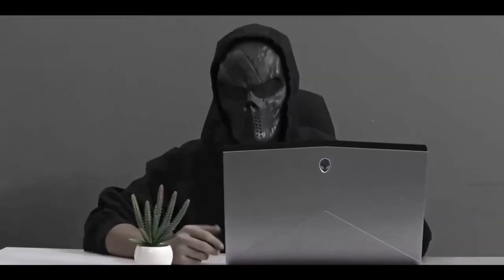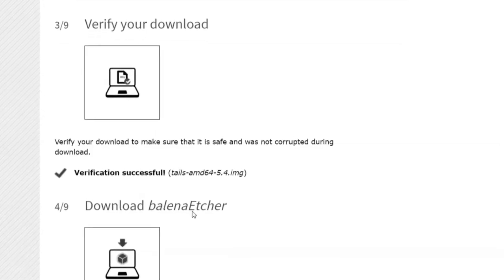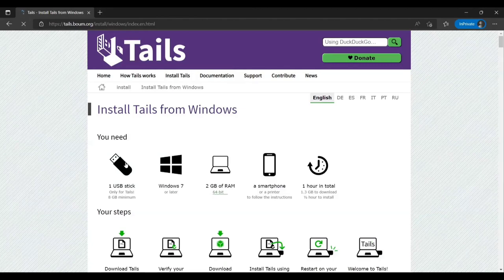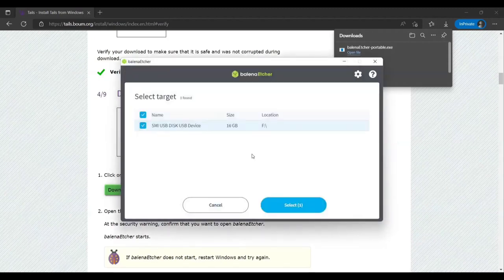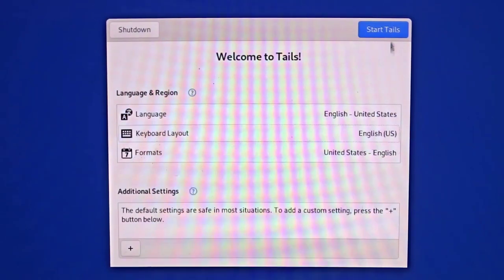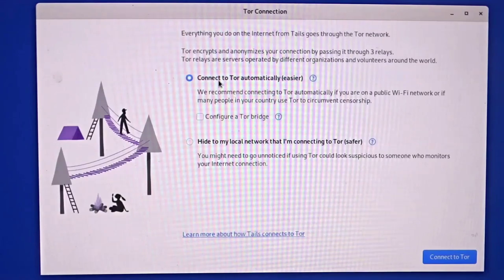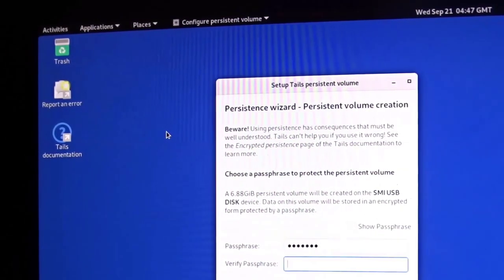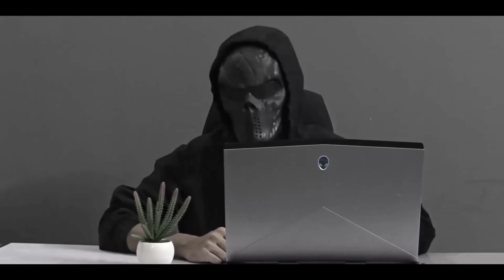How To Remain Completely Anonymous On Internet